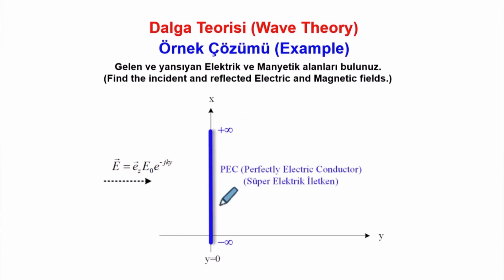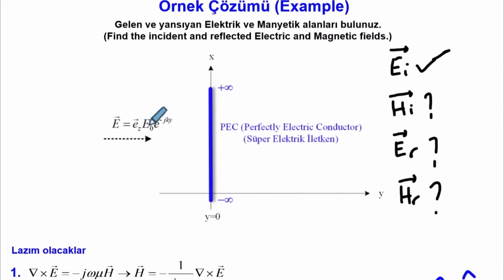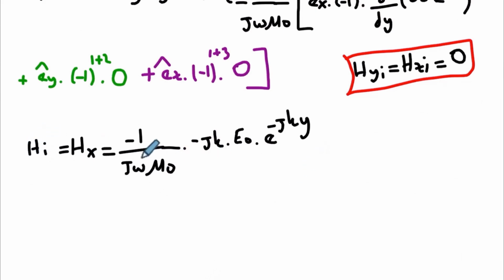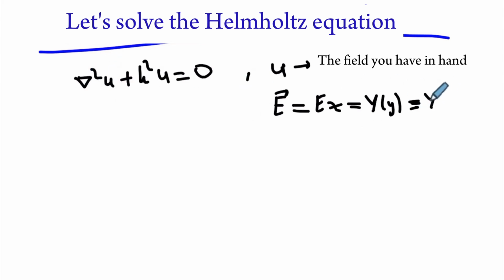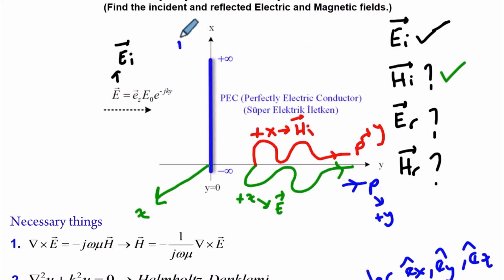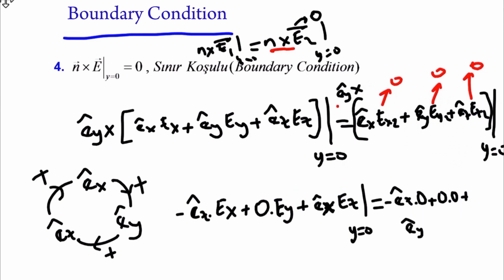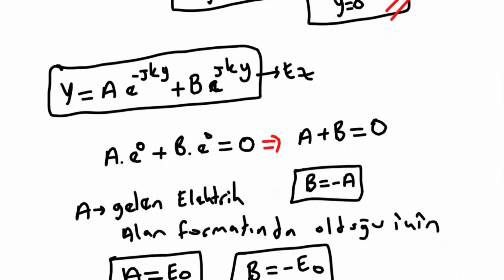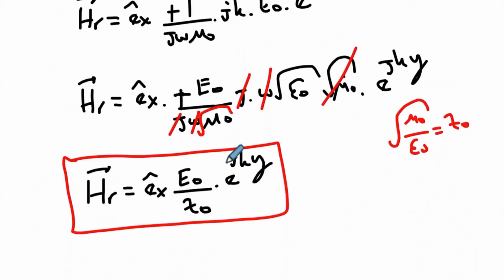Wave Theory #03 Calculation of PEC Incident and Reflected Fields - Amplitude, Wavelength, and Freq.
Continue your journey into Wave Theory with Episode 3, focusing on the intricate details of wave motion. This educational session breaks down complex concepts like wave amplitude, the critical relationship between wavelength and frequency, and how these parameters dictate wave behavior. Whether you're studying wave physics for academic purposes or professional applications, this video offers clear explanations and valuable insights. Join us as we unravel the complexities of wave theory and its real-world implications.